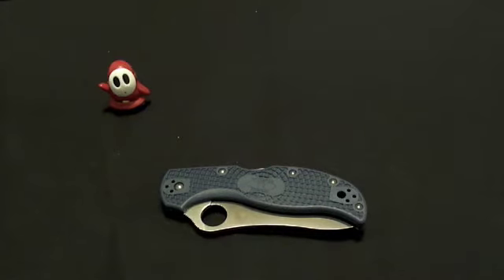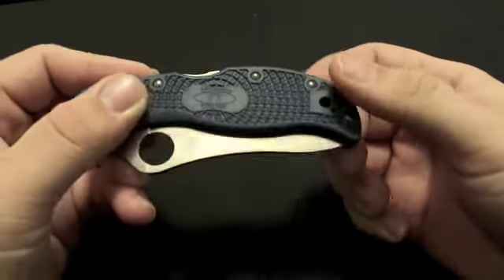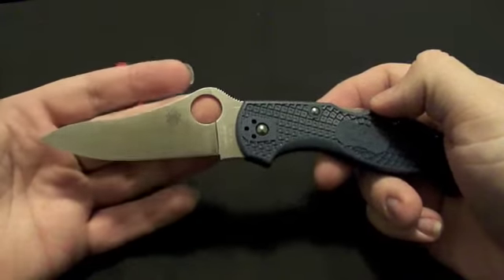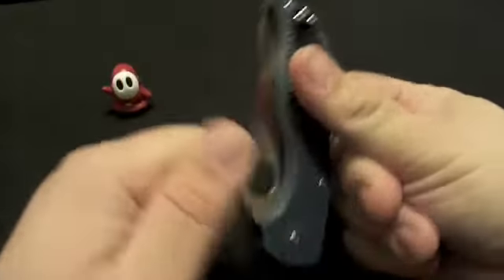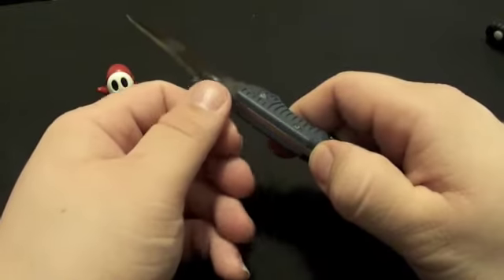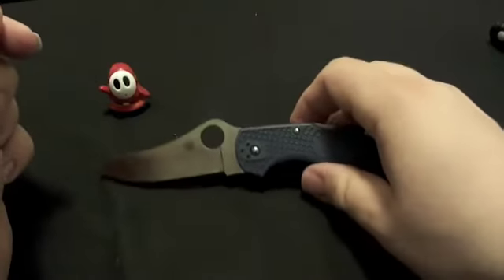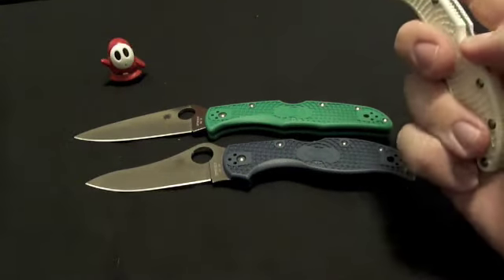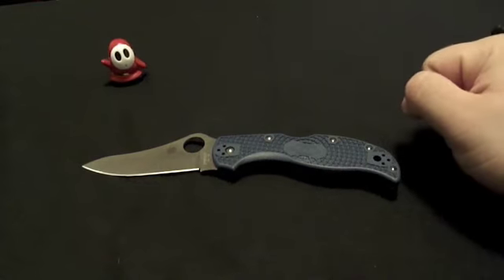Spyderco Stretch 2 Review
reviewing the Spyderco Stretch 2. a very cool & maybe even under appreciated knife.